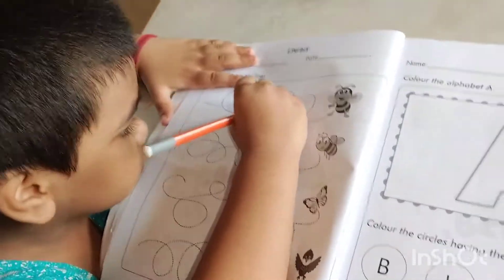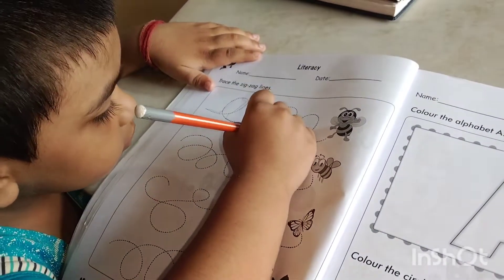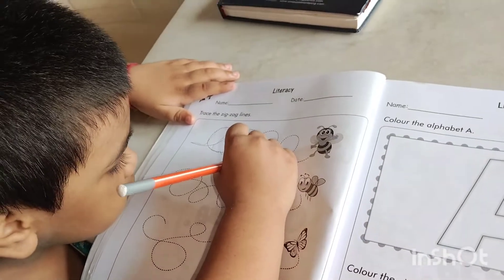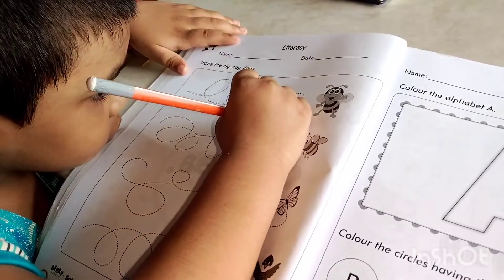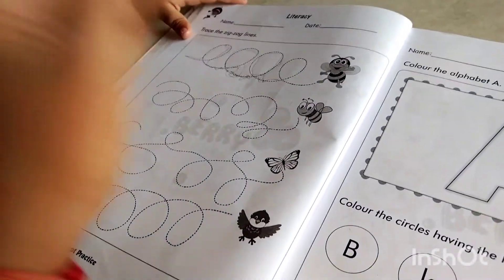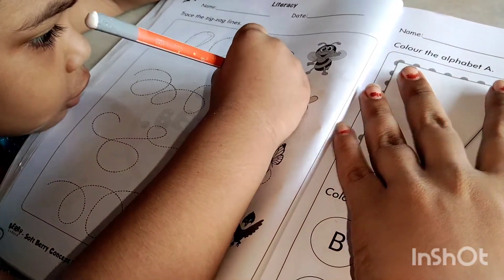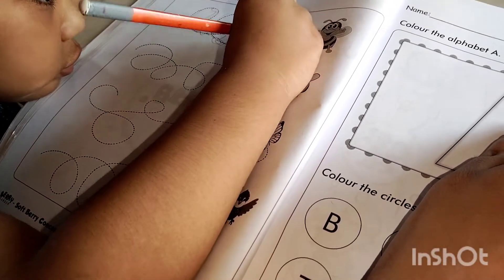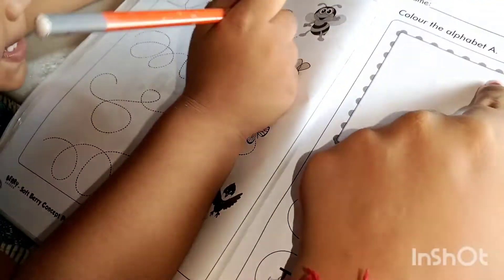study pattern for 3+ years Baby ❤️ to know more tips do subscribe my channel 🙏 synee and kids ❤️